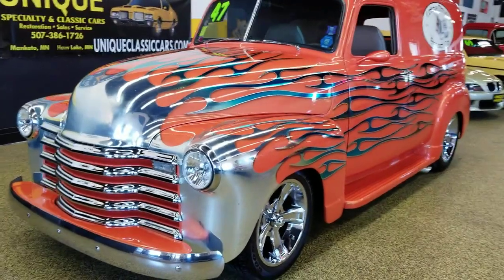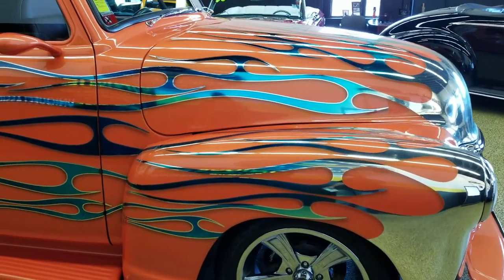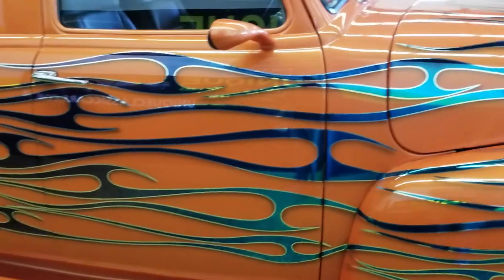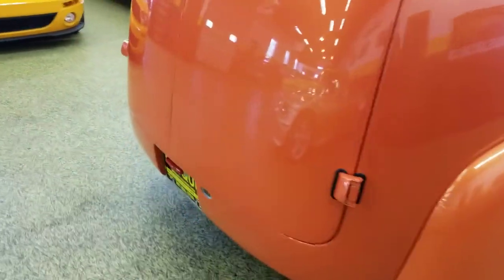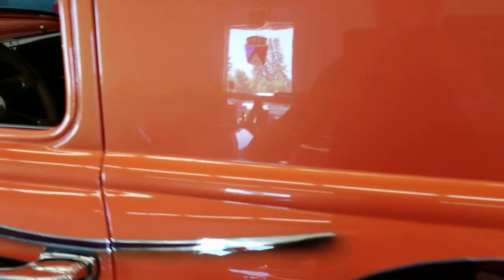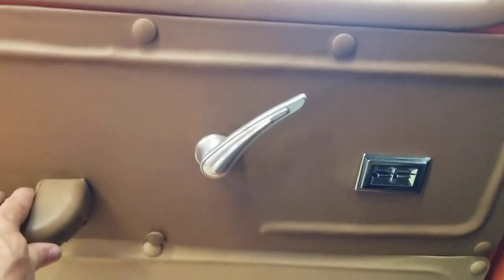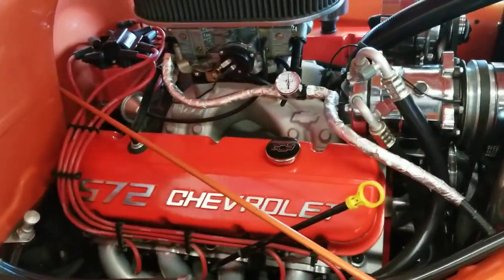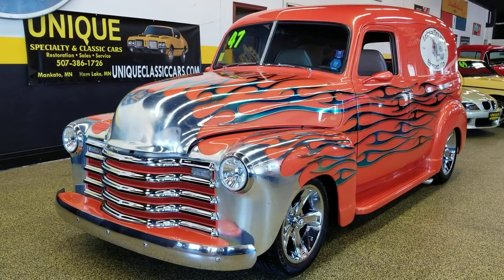1947 Chevrolet 1/2 Ton Panel Truck Street Rod for sale